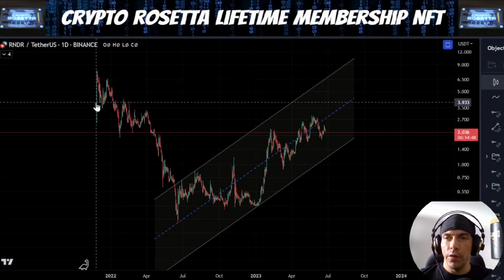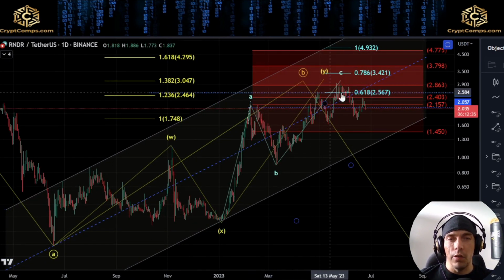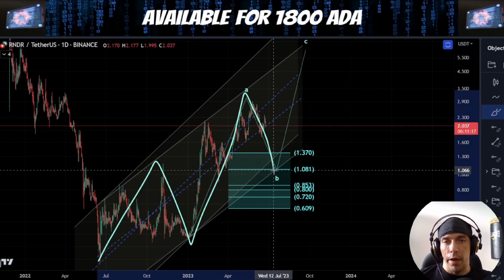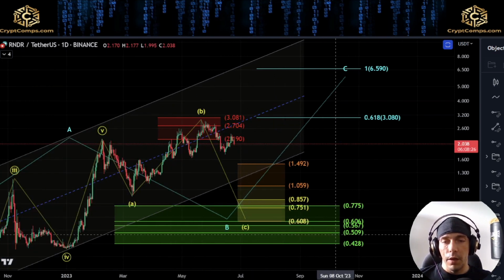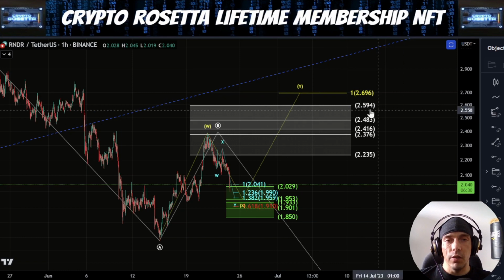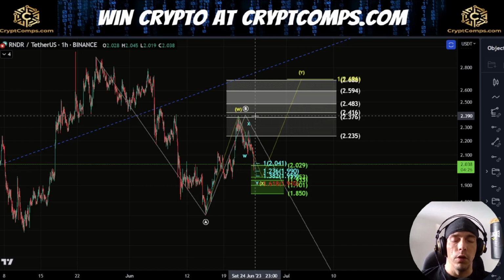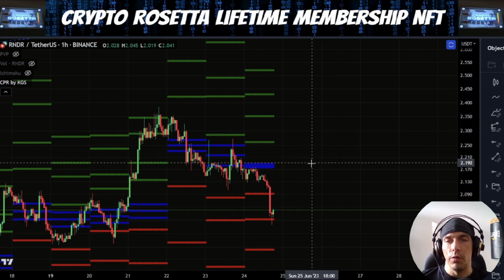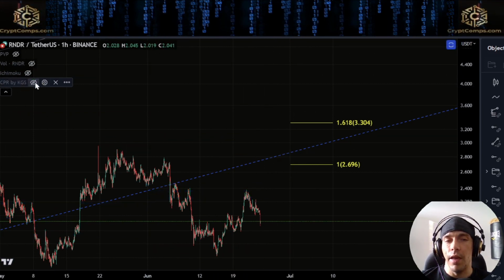⚠️DANGER ZONE⚠️ Render RNDR Price UPDATE - Technical Analysis and Elliott Wave Analysis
👉 Trading View.